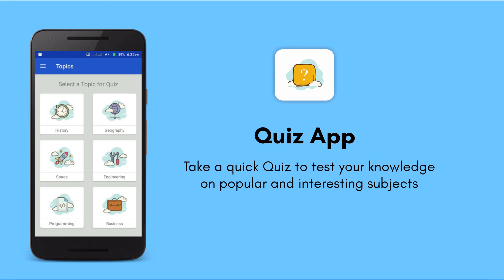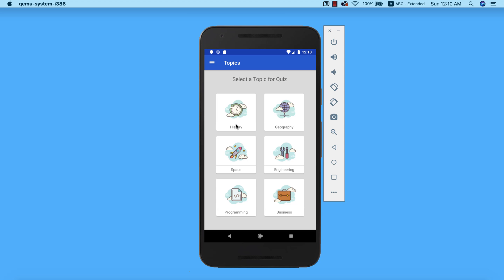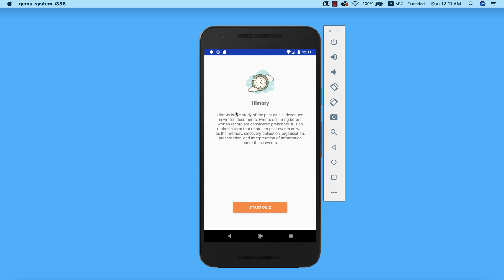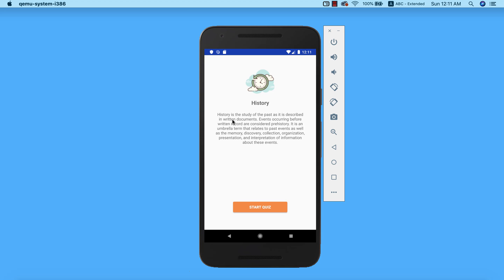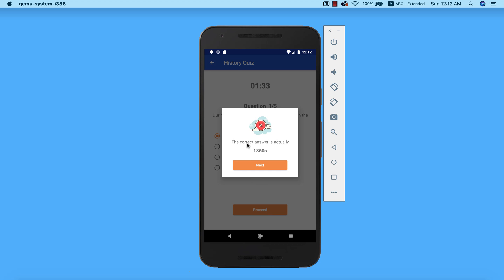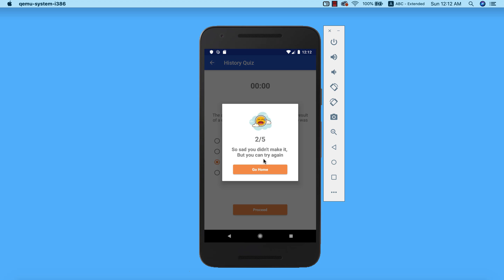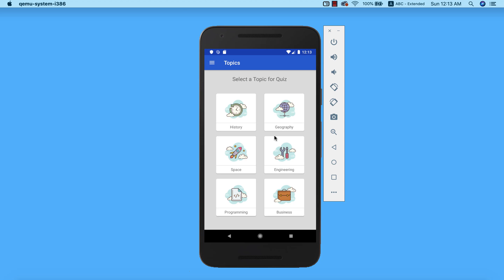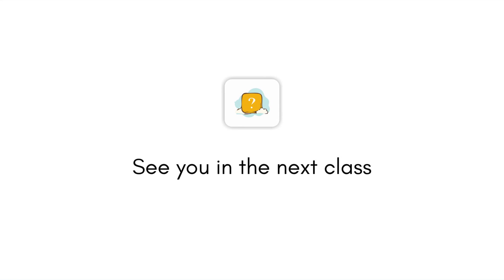Quiz App - Xamarin Android (ALL YOU NEED TO KNOW !!!)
Ever wondered what beautiful and interesting app you can build with Xamarin?
well the answer is pretty much any beautiful app your mind can think of. In this course, you will be building a complete time-based quiz application using Xamarin Android.

By the time you are done with this course, you would have learned most of the advanced concepts that make one a World-Class android developer.